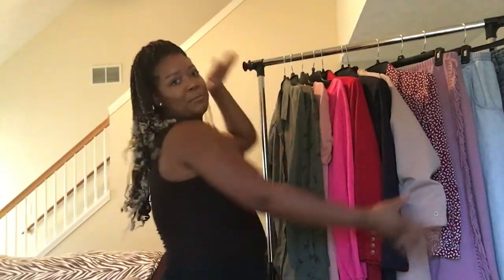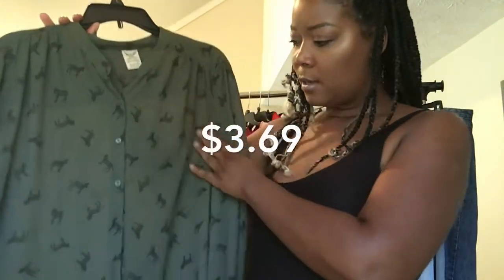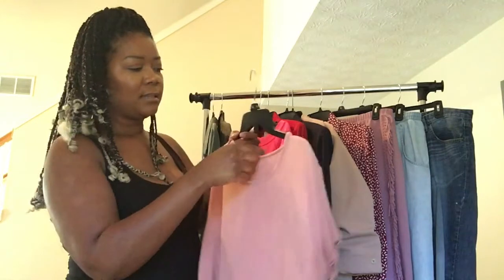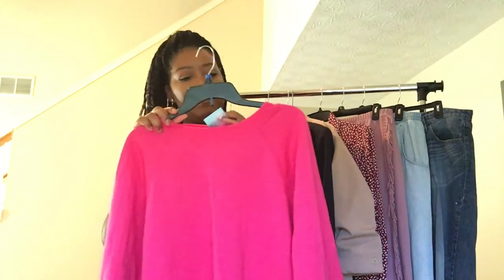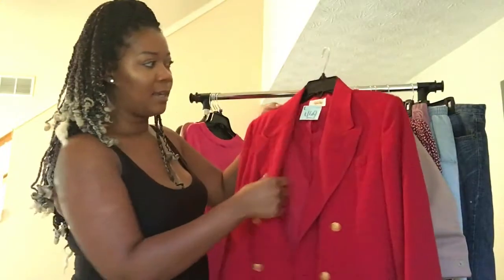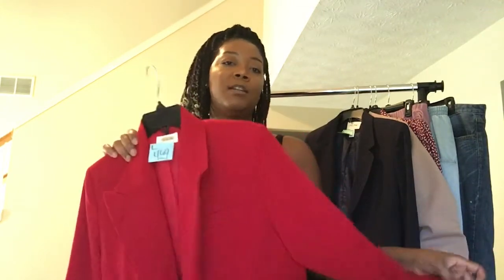Fall Thrift Haul + Try On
Hi everyone! I love thrifting and sharing my tips with you.

Sorry for the delay in uploads. I had a few problems with my upload to YouTube.

Connect on social media--- Tabithay_Marie

I do not own the wrights to the music